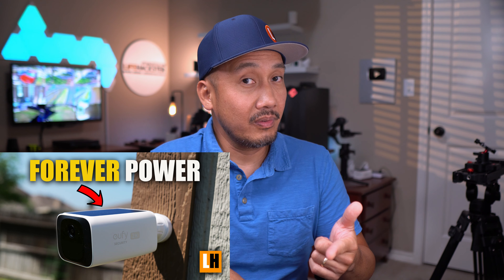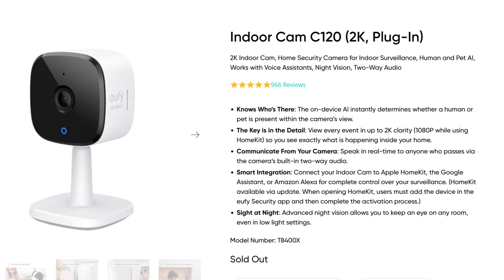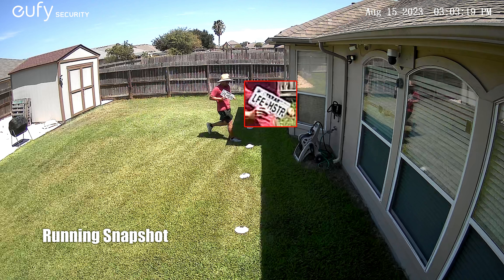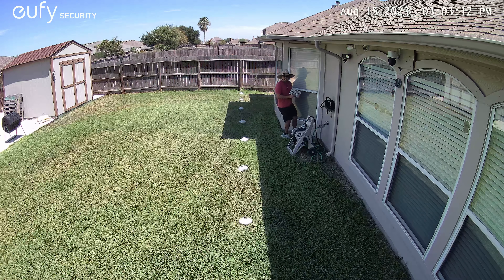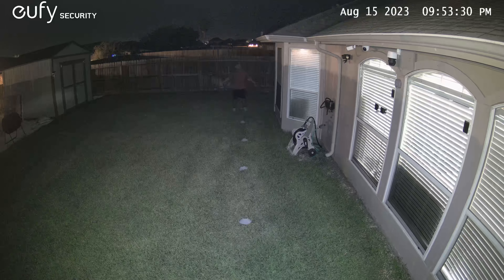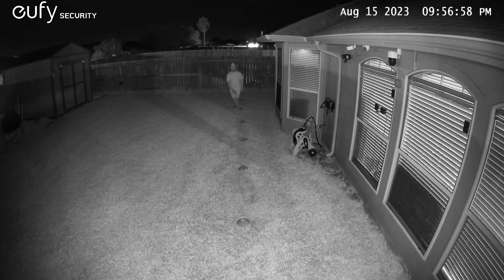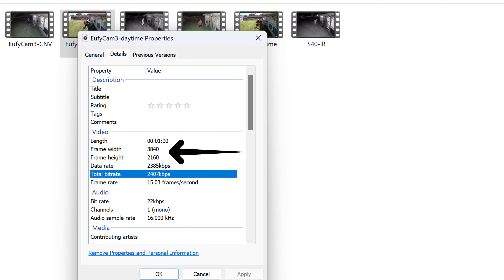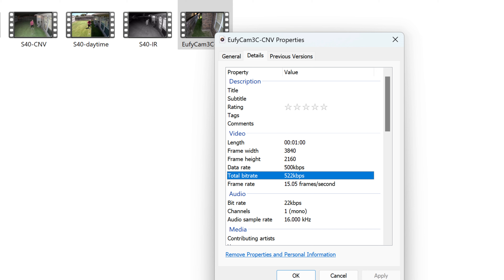Eufy Cam 4K vs 2K Wireless Cameras (Eufy Cam 3 vs Eufy S40) - Is 4K really BETTER?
Do you think Eufy's 4K cameras (Eufy Cam 3 and the 3C) has a big difference in video quality when compared to their 2K models like their S230 or SoloCam S40? We will find out in this video.

➡️EufyCam 3 Kit
➡️Eufy S230 Solocam S40

00:00 Introduction
01:11 Name Change
01:46 Comparison
05:51 Thoughts

Lifehackster is a participant in the Amazon Services LLC Associates Program, an affiliate advertising programs designed to provide a means for sites to earn advertising fees by advertising and linking to amazon.com or brands' website.